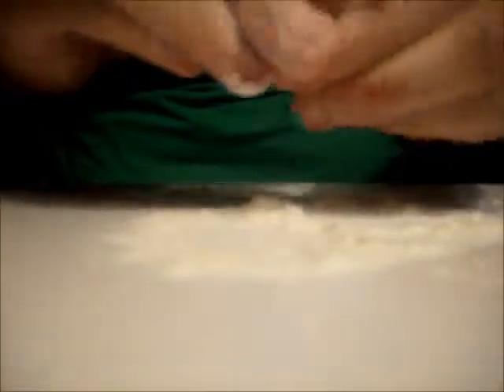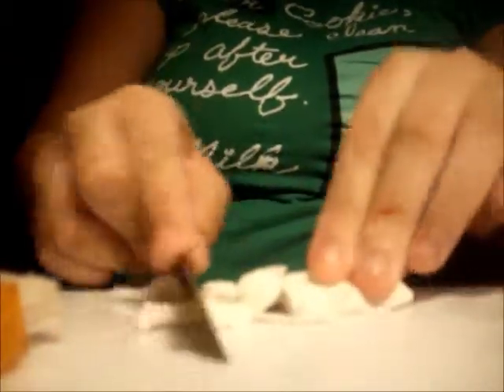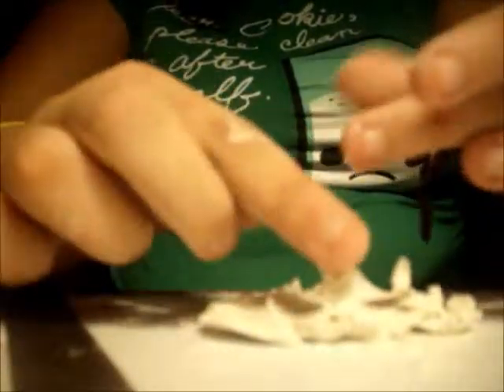Soft clay hard-Tutorial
pm me if you have qustions.